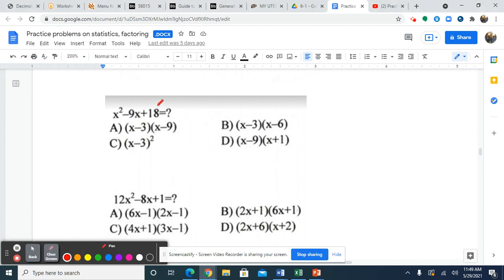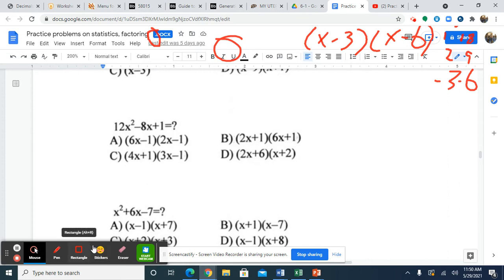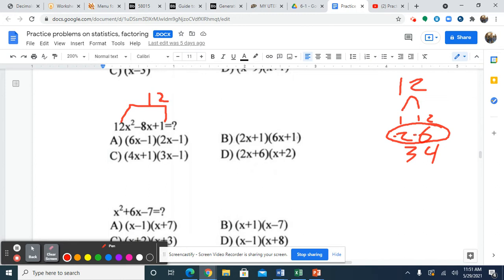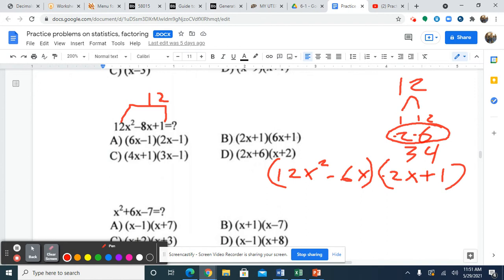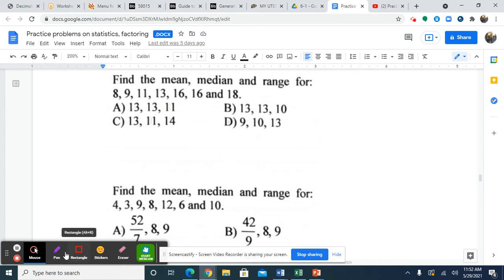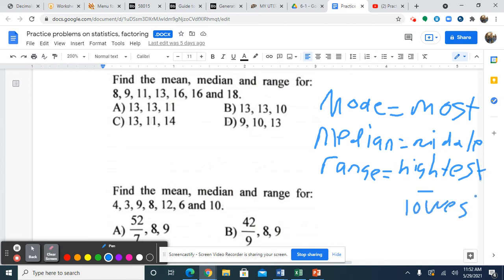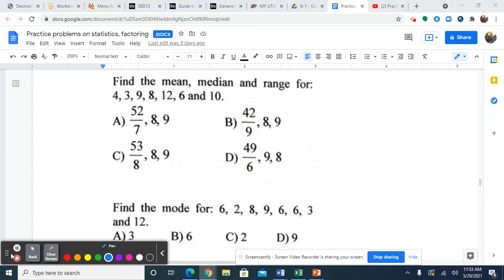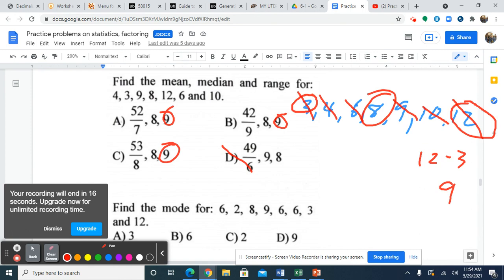Practice problems part 2